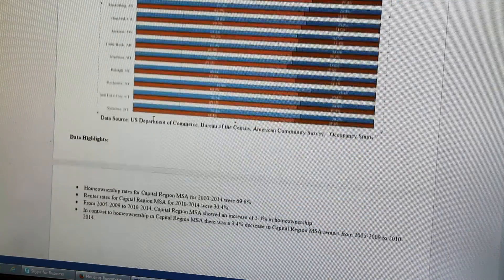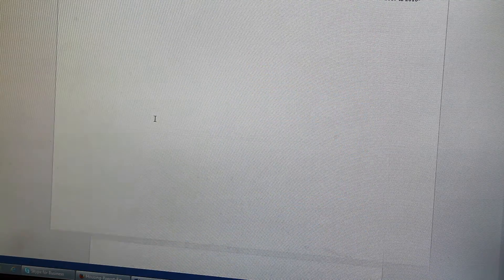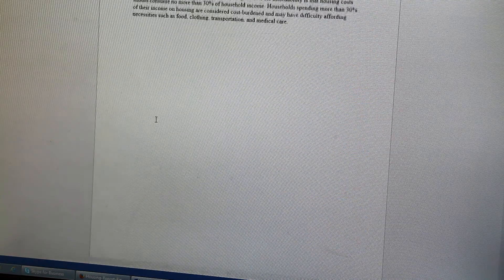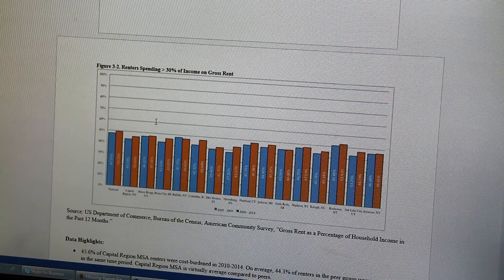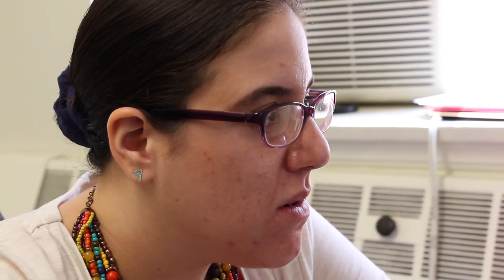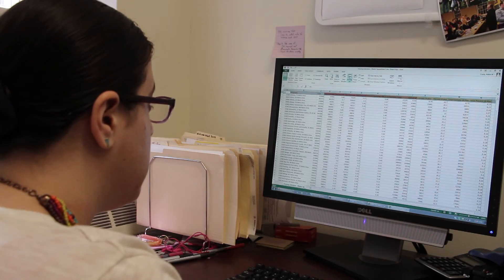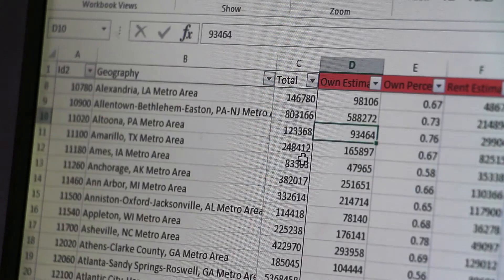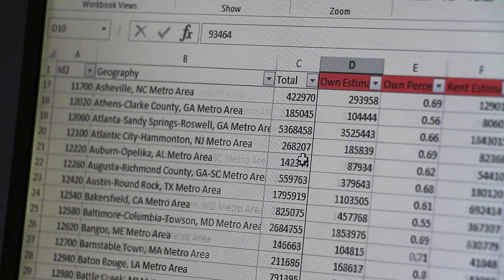Revised PAD 505